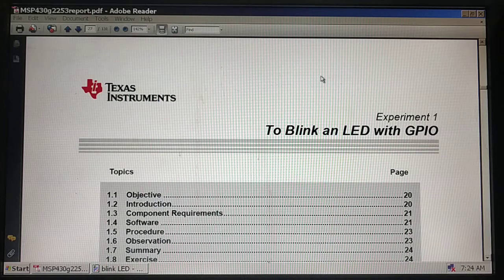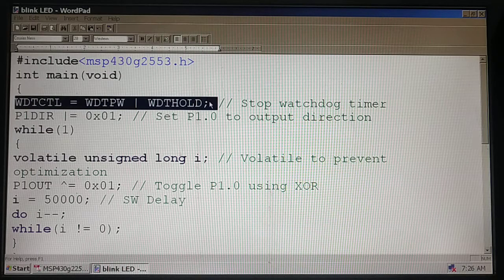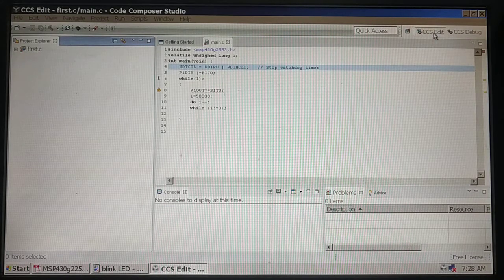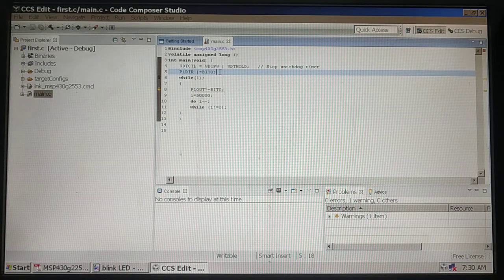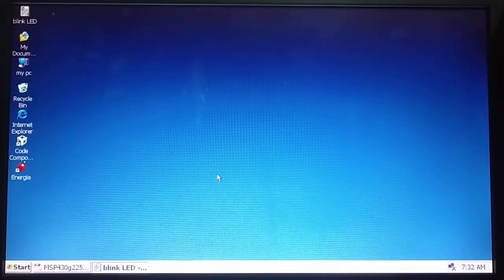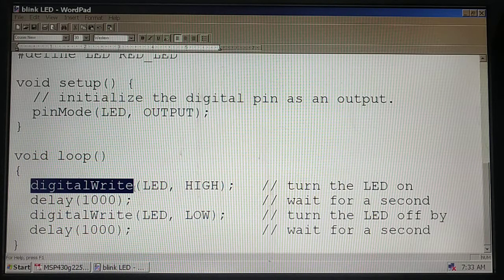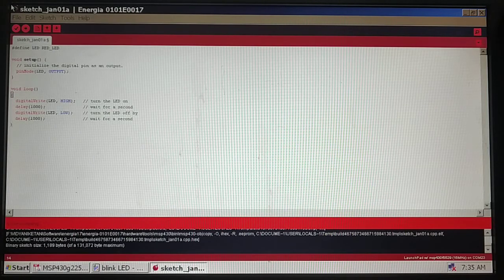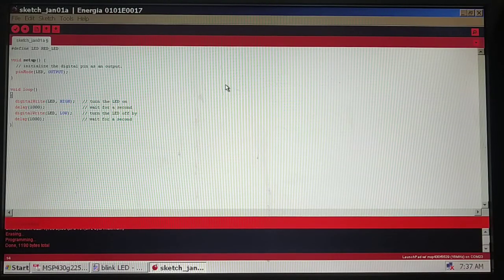Blink LED on MSP430g2553 launchpad using CCS V6 & Energia (MSP430F5529)-PART 1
Embed C Programming